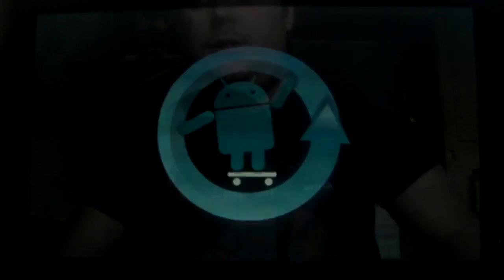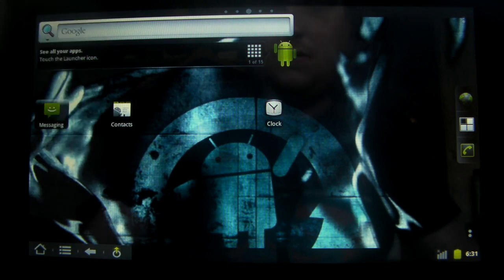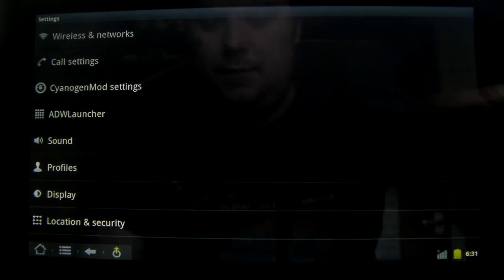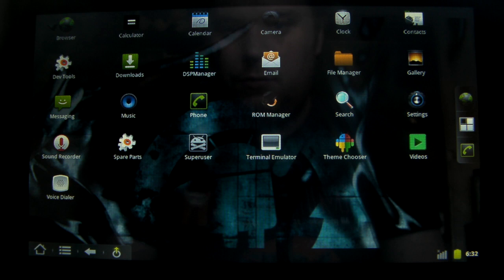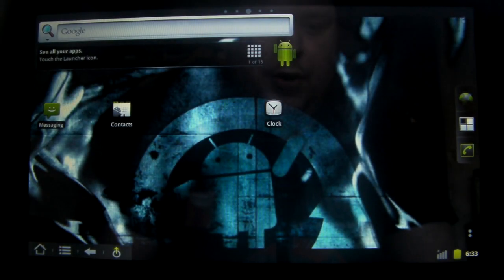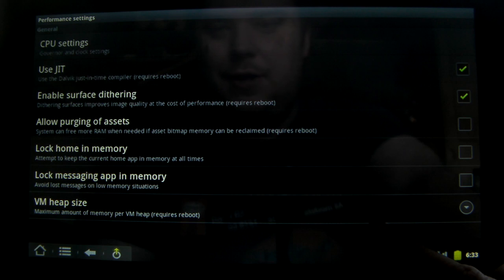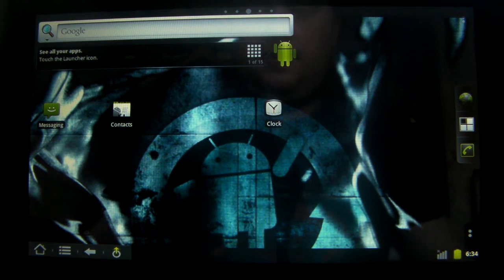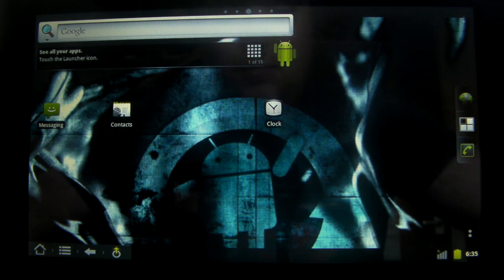Advent vega running Cyanogenmod 7 Rom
A review of my Advent vega android based tablet running Cyanogenmod 7 Nightly build 85 23/05/11